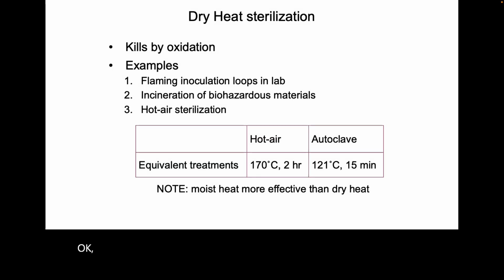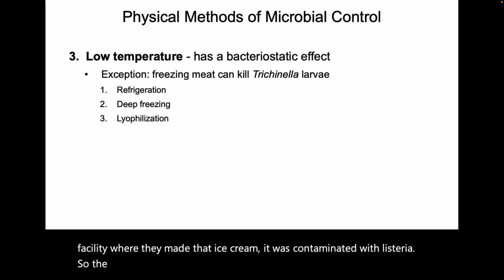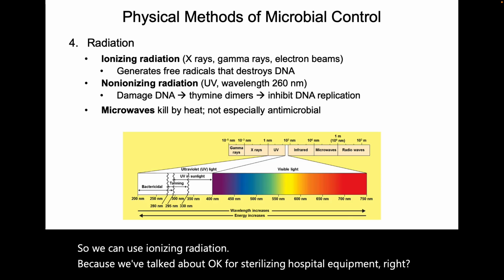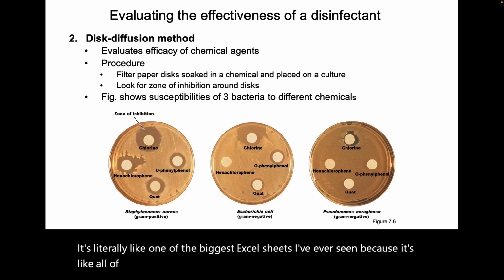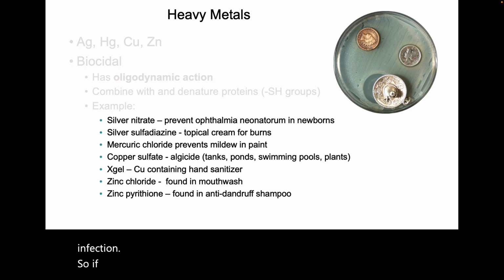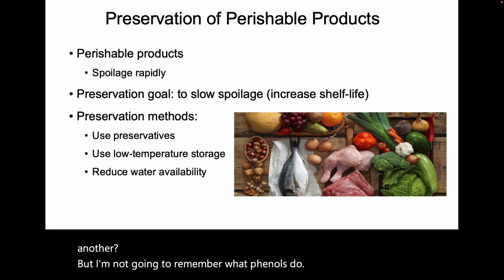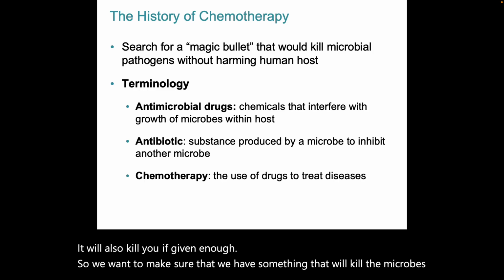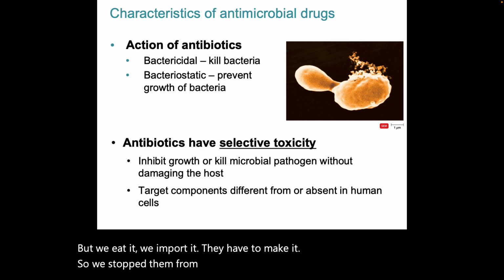MBIO 3010 0226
Table of Contents:

00:00 - Dry Heat sterilization
01:49 - Physical Methods of Microbial Control
05:19 - In what situation is filtration the only practical way to eliminate undesirable microbes?
06:09 - Physical Methods of Microbial Control
10:23 - Physical Methods of Microbial Control
19:03 - Principles of Effective Disinfection
20:38 - Evaluating the effectiveness of a disinfectant
21:42 - Disk-diffusion methodEvaluates efficacy of chemical agentsProcedure Filter paper disks soaked in a chemical and placed on a cultureLook for zone of inhibition around disksFig. shows susceptibilities of 3 bacteria to different chemicals
26:53 - Chemicals can disinfect or sterilizeDisinfectantsAntiseptics Reacts with vital cell sitesProteinsDNACell membrane
28:03 - Kills most vegetative cellsKills Mycobacterium at high concentrationsInjure lipids of plasma membranes, causing leakagePhenol- one of the earliest disinfectantsLow concentrations – local anesthetic (lozenges)Higher concentration – antibacterial (throat spray)
29:08 - 2 phenol groups connected by a bridgeDisrupts membraneHexachlorophene Active ingredient in pHisoHexTriclosan Antibacterial hand soap/lotionsBanned in 2016
29:56 - Halogens
31:08 -
33:37 - Heavy Metals
36:23 - Surface-active agents
36:58 - Surface-active agents
38:09 - Aldehydes
39:39 - Chemical Sterilization
40:11 - Aldehydes
40:53 - Chemical Sterilization
42:52 - Peroxygens and other forms of oxygen
43:55 - Perishable productsSpoilage rapidlyPreservation goal: to slow spoilage (increase shelf-life)Preservation methods:Use preservativesUse low-temperature storageReduce water availability
46:59 - Low-temperature storageRefrigeration: inhibits growth of pathogens/spoilage organismsPsychrotrophs, psychrophilic organisms may still growFreezing: stops all microbial growthSome cells killed by ice crystal formation, most still viable
47:51 - Reducing Available Water by:Addition of salt, sugar increases environmental solutes Causes cellular plasmolysis (water exits bacterial cells)Some bacteria grow in high salt environmentsStaphylococcus aureus
49:50 - Microbiology an Introduction
51:59 - Topics
52:00 - Review . . .
53:00 - The History of Chemotherapy
54:06 - Discovery of Penicillin1928: Alexander Fleming discovered penicillin, produced by Penicillium notatum1940: Howard Florey and Ernst Chain performed first clinical trials of penicillinMass production during WWIIUsed for the treatment of wounded soldiers and war workers
55:26 - Table 20.1  Representative Sources of Antibiotics
56:48 - Antibiotics
58:59 - Characteristics of antimicrobial drugs